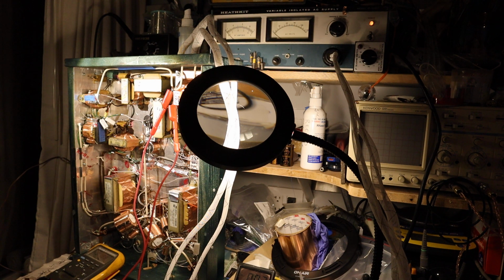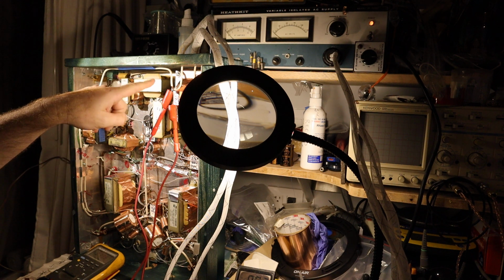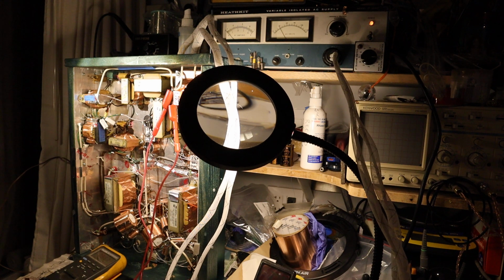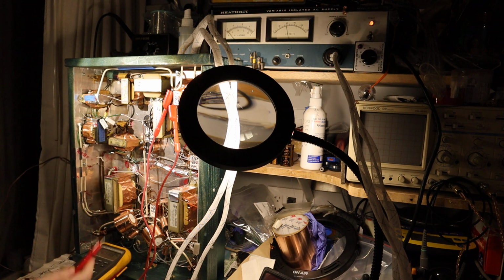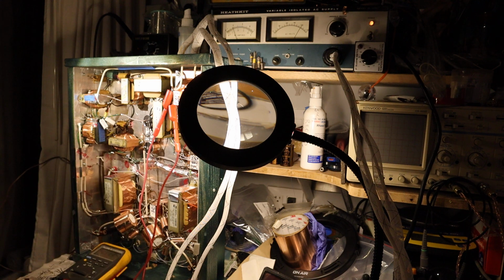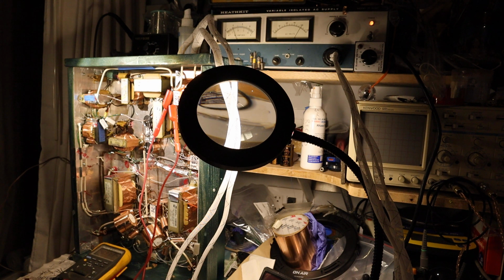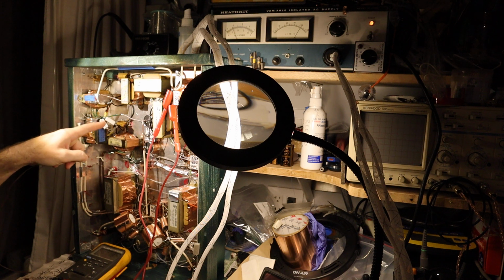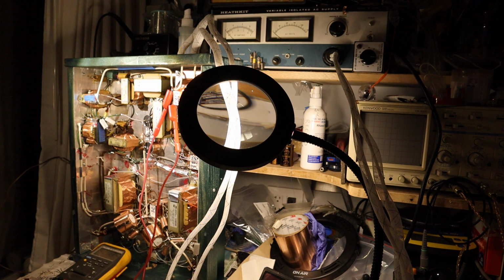How to use a Variac - testing heater voltage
I kindly thank you for your generosity! János